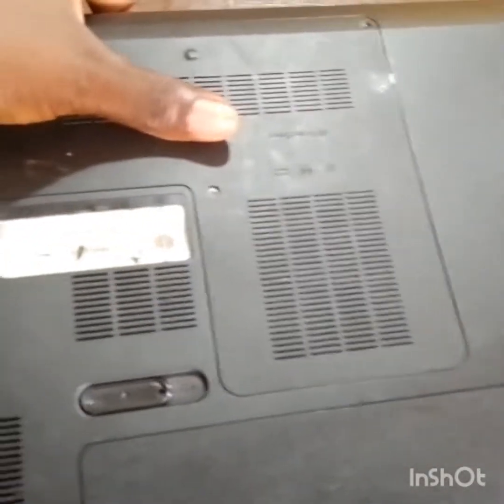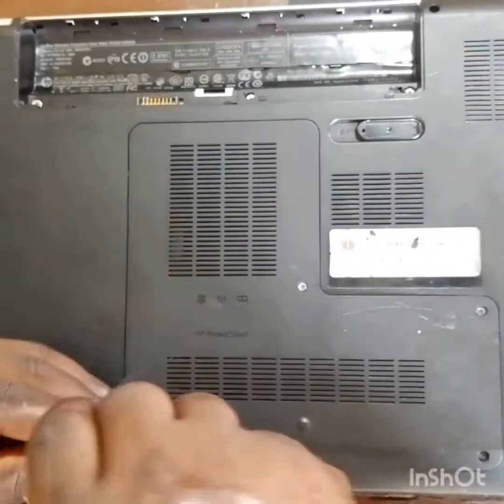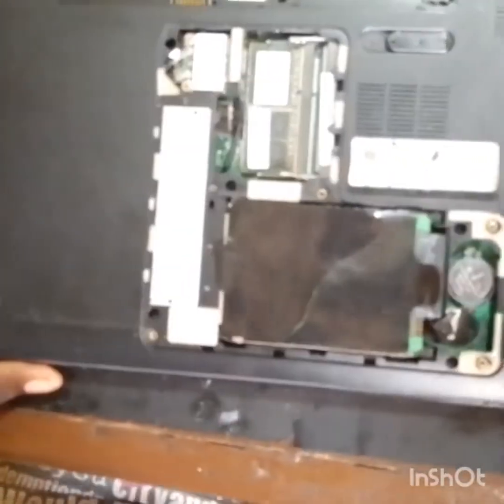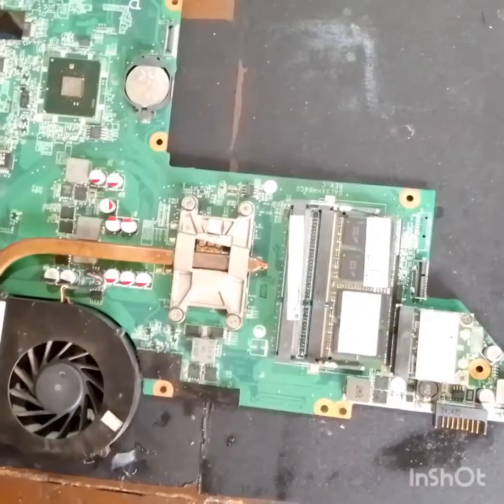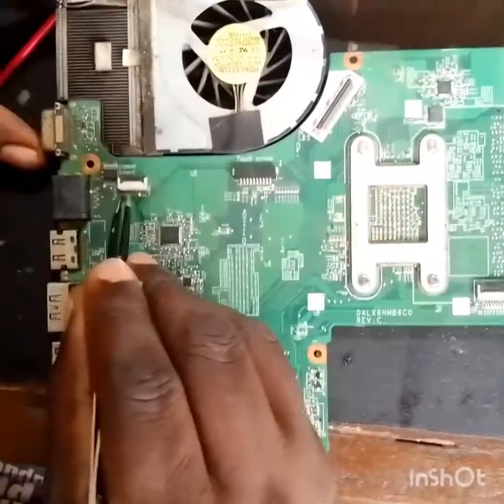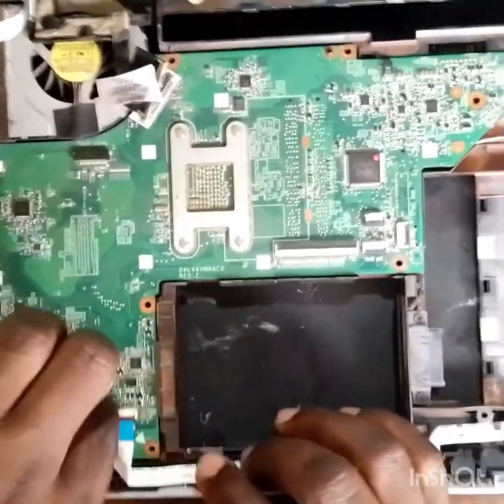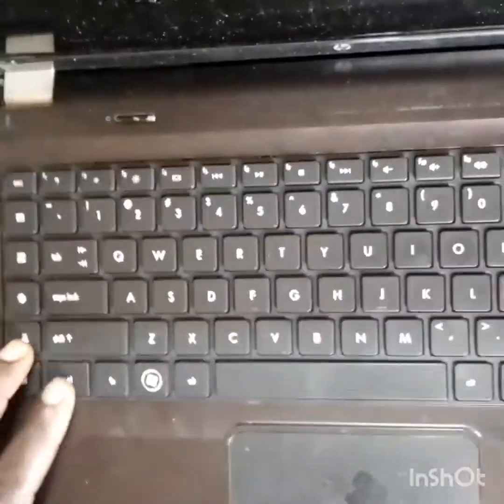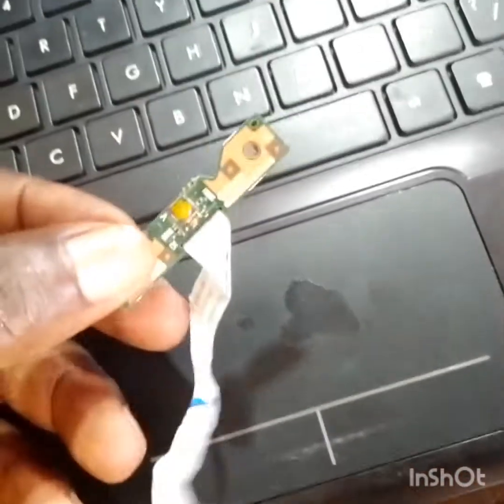How to fix hp DV6 Laptop Charging but not powering on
hp laptop charging but it can't  power on , switch is the problem